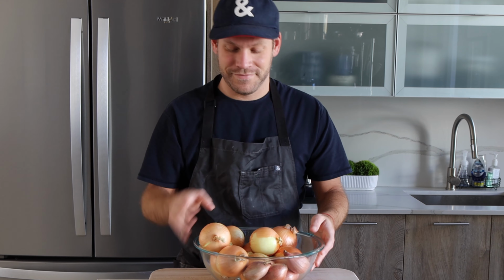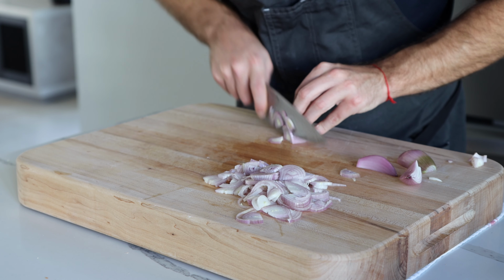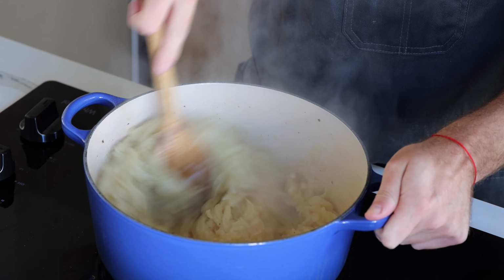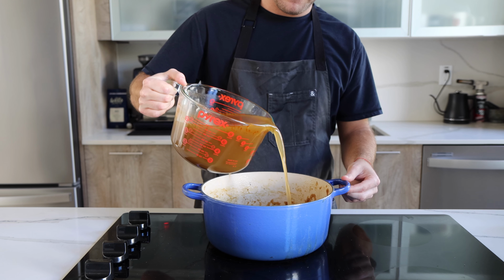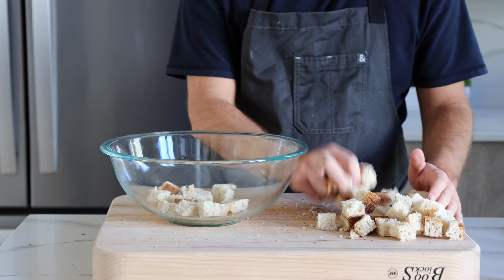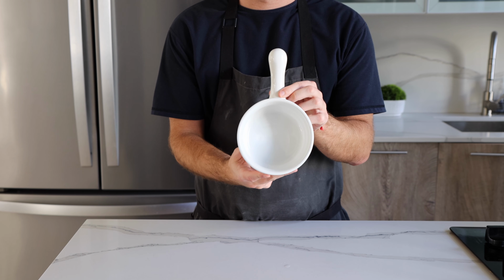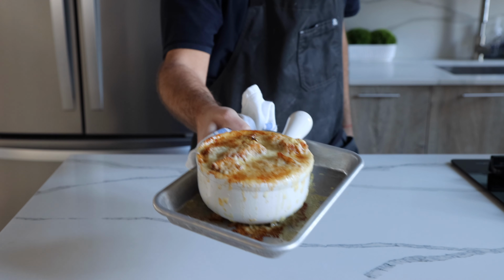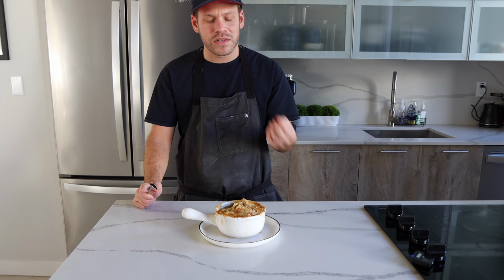The Best Homemade French Onion Soup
Nothing warms you up like a hot bowl of french onion soup. It truly is comfort in a bowl. This recipe takes time, but it is worth every minute.

Ingredients:
- 9 medium sized yellow onions
- 4 shallots
- 4 tablespoons of extra virgin olive oil
- 4 tablespoons of unsalted butter
- 1/3 cup of cognac
- 2 tablespoons of worcestershire sauce
- 1/2 cup of sherry
- 8 cups of high quality beef stock
- small bunch of thyme
- 2 bay leaves
- 1 loaf of sourdough
- 4 ounces of gruyere